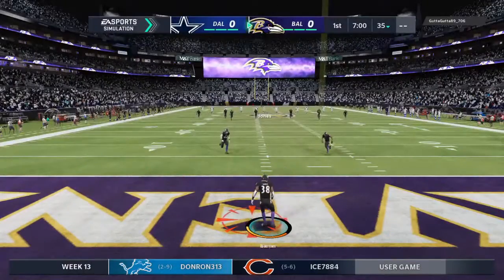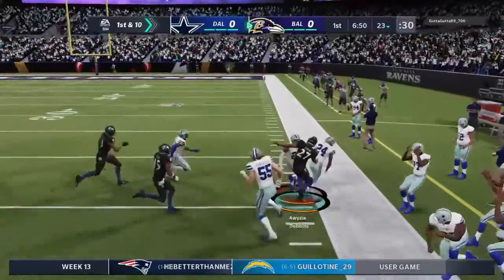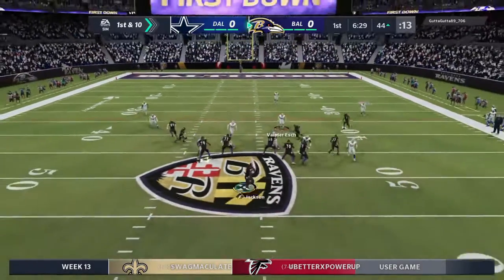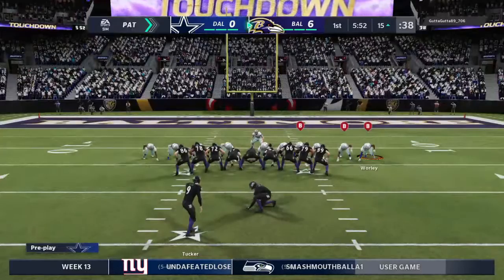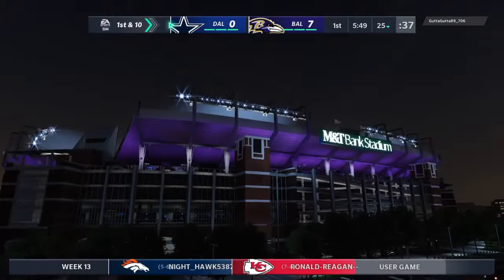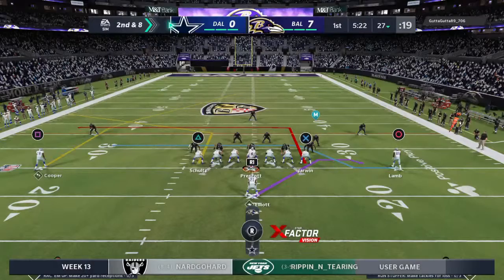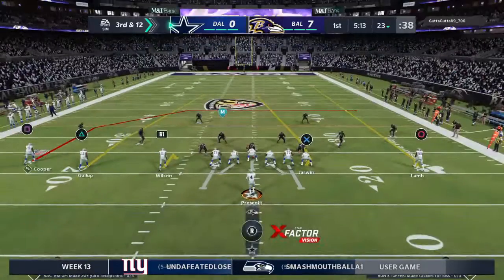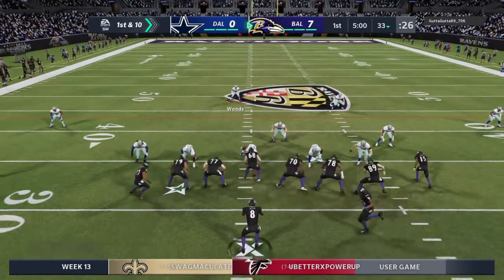Grid week 12